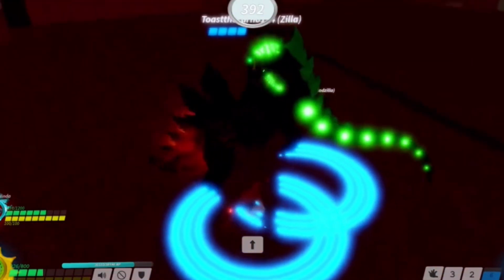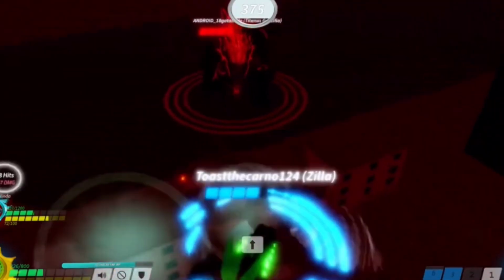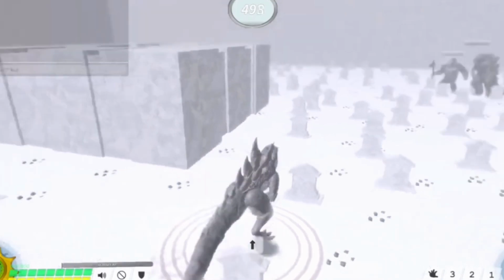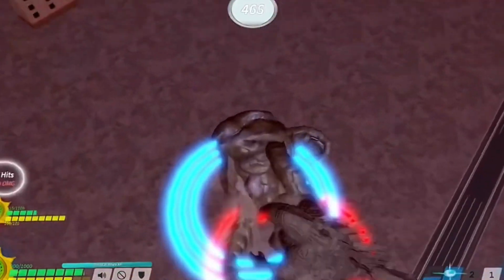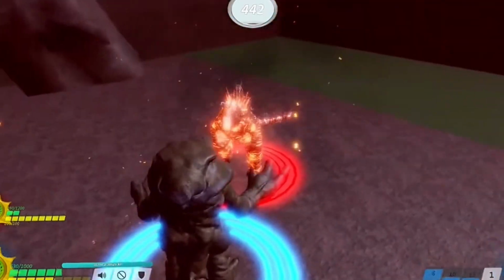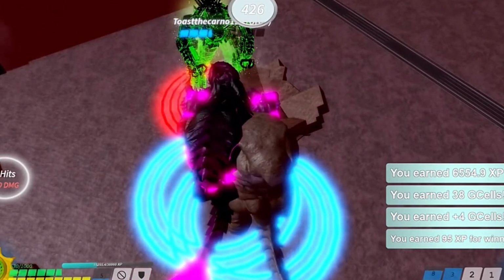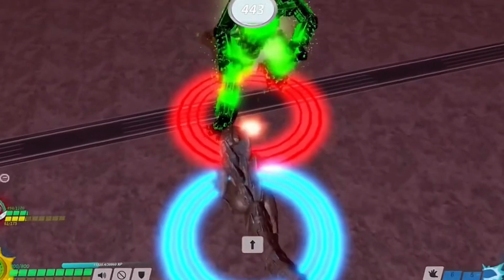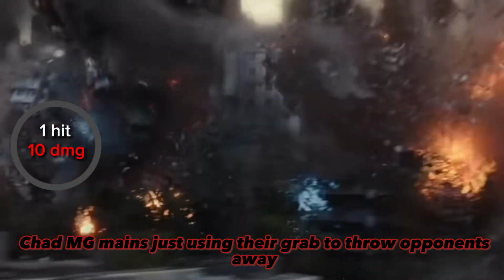Project Kaiju Combat Guide!